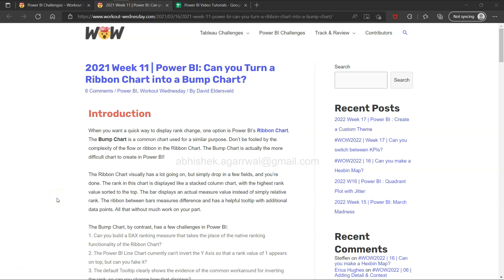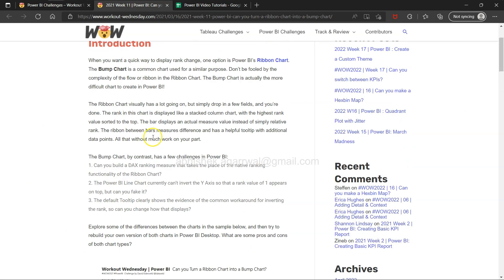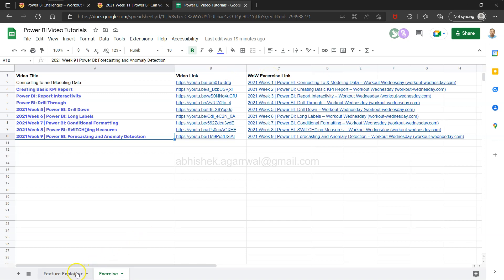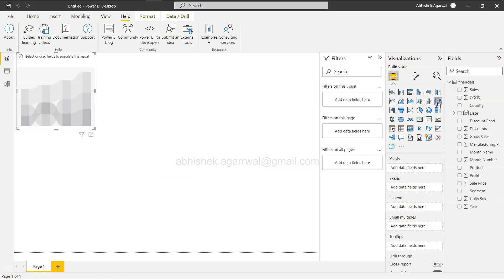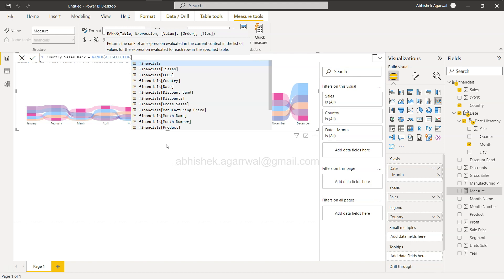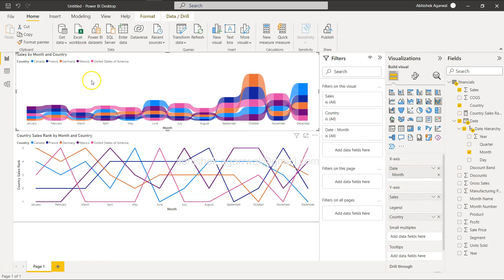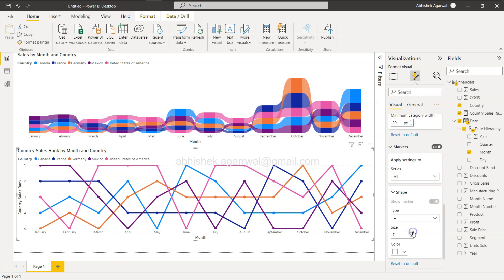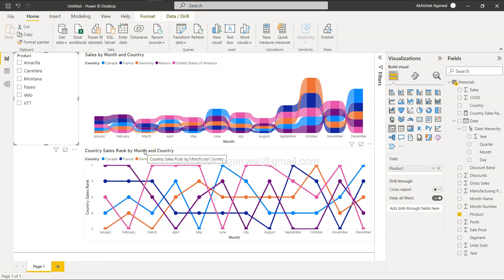Creating Bump Chart in Power BI | Visualizing Ranks Trend in Power BI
Power BI Workout Wednesday exercise to create bump chart which is helpful in visualizing ranks in power bi which in a way show the trend of ranks across categories.